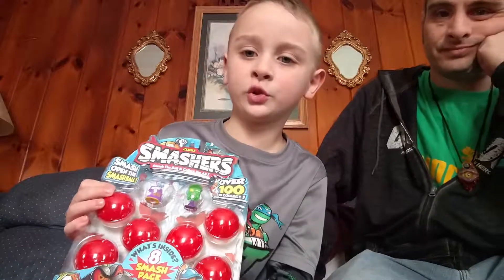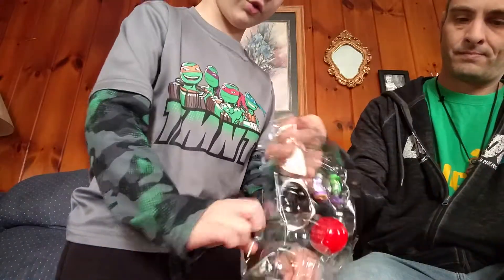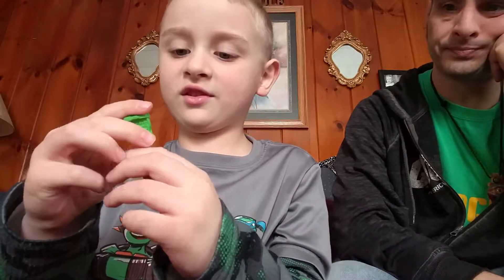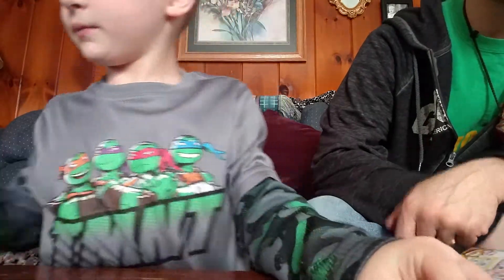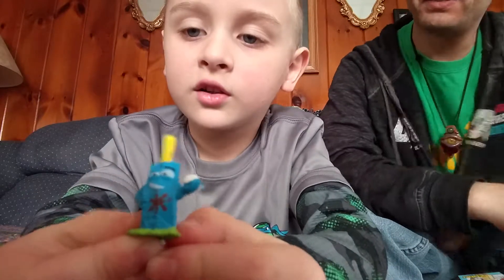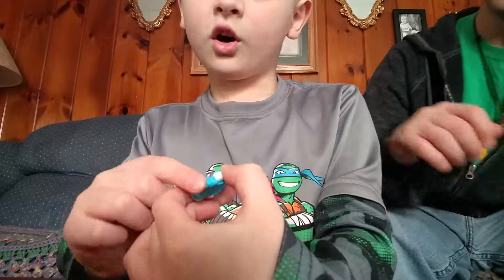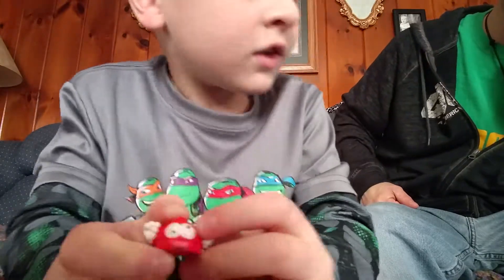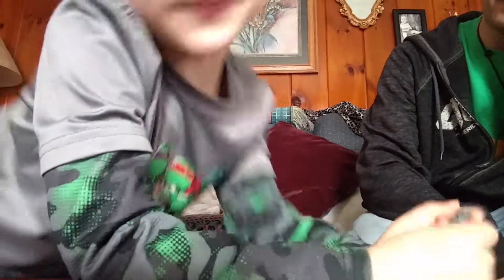Smashers opening with Kaleb